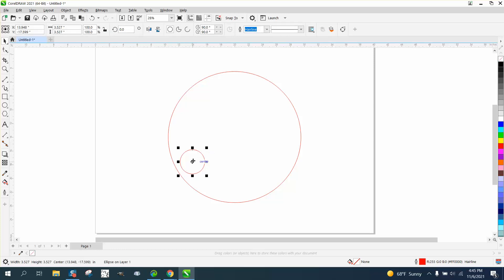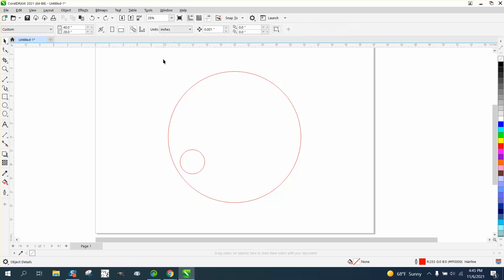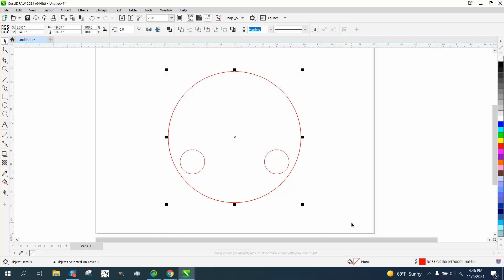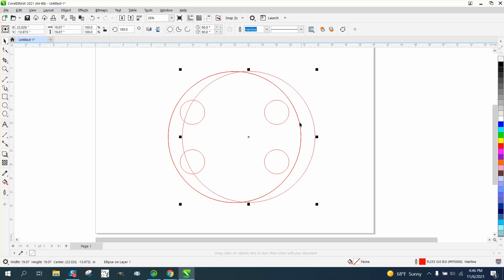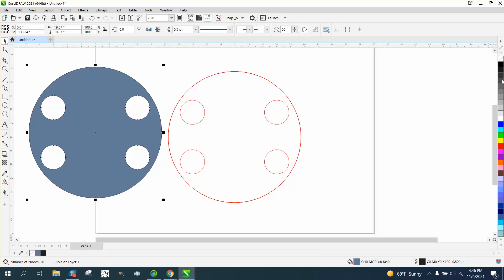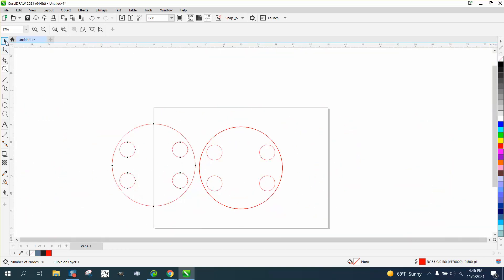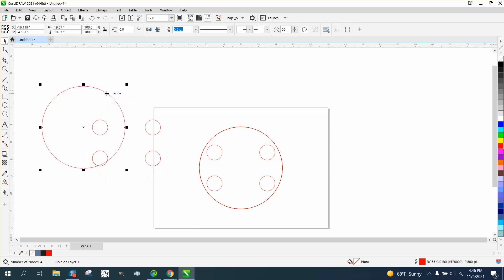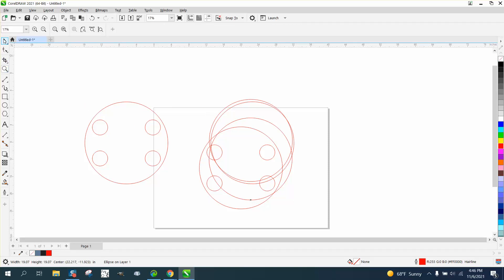Corel Draw Tips & Tricks Symmetrical with the Mirror function Part 2